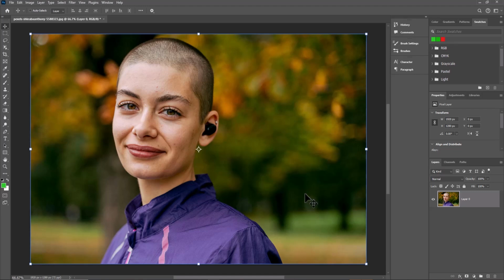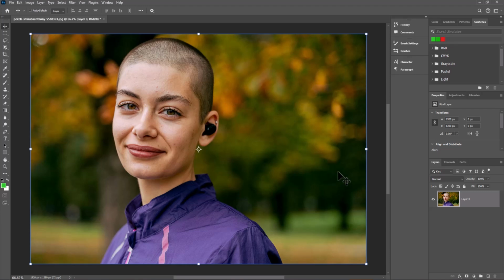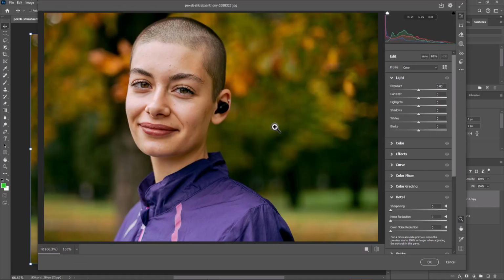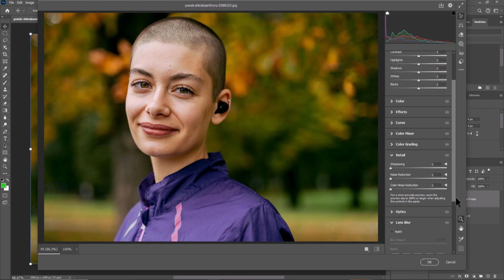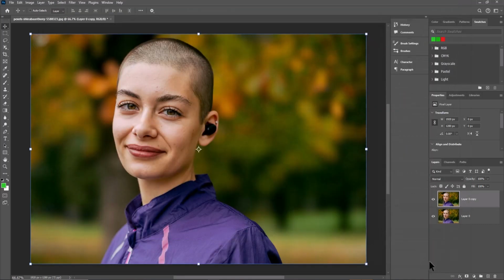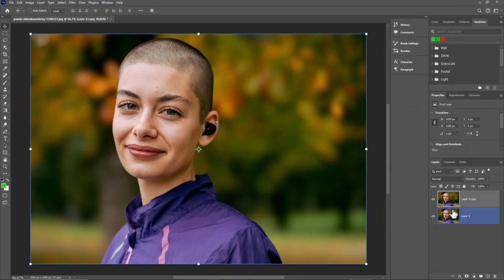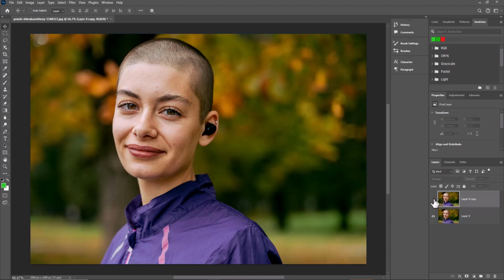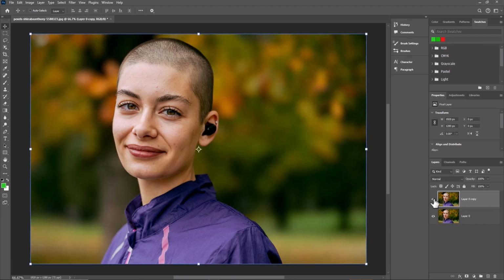How To Blur Background In Photoshop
Learn how to create a professional blurred background in Photoshop! This tutorial covers several easy methods for achieving this popular effect, giving your photos a polished and artistic look. Perfect for portraits, product photography, and more!